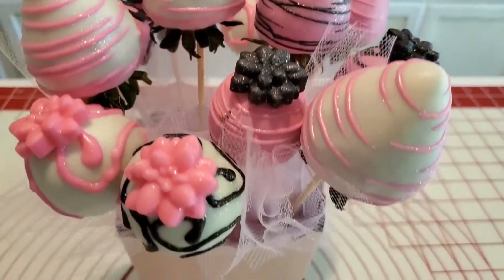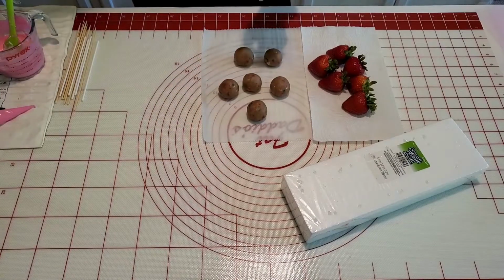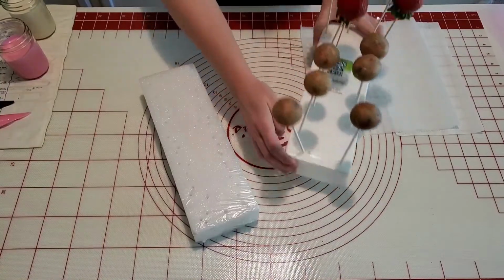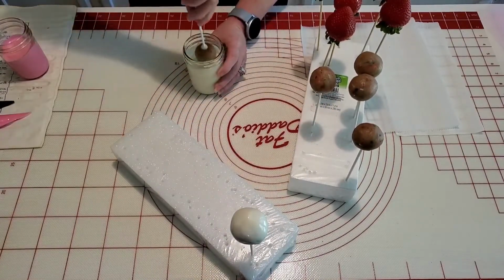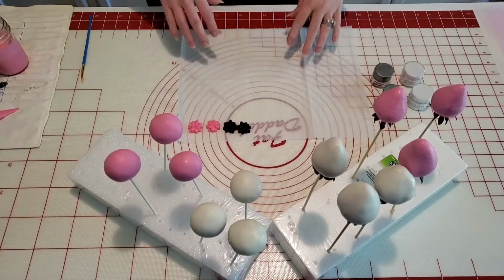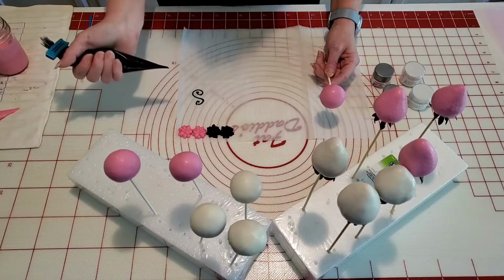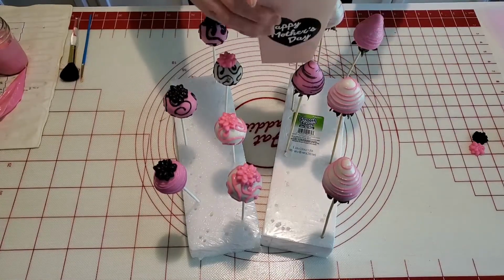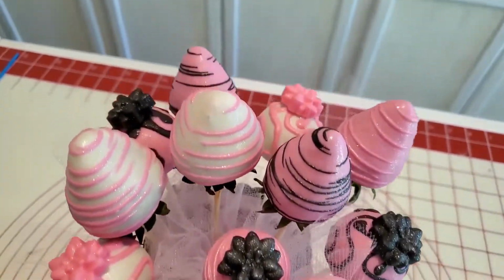Strawberry & Cakepop Bouquet for Mother's Day!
I wanted to show you all this easy and beautiful Mother's Day gift idea! :D

Mother's Day Popcorn Bixes.

Chocolate Powder Luster Dust.